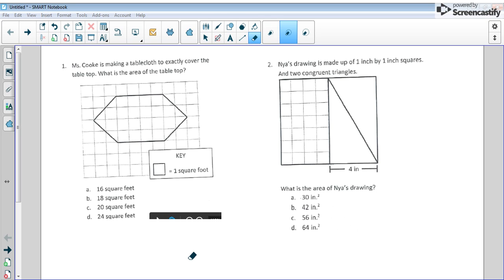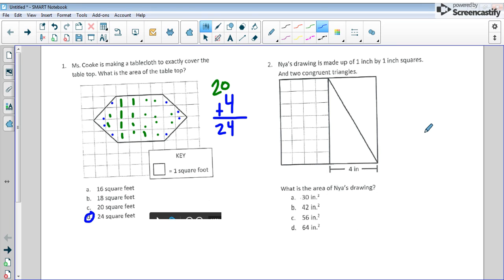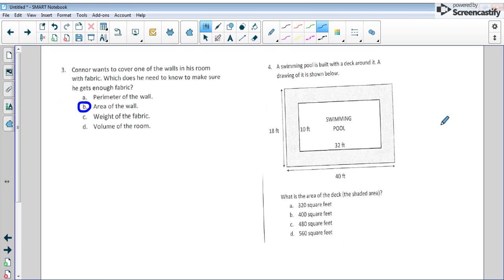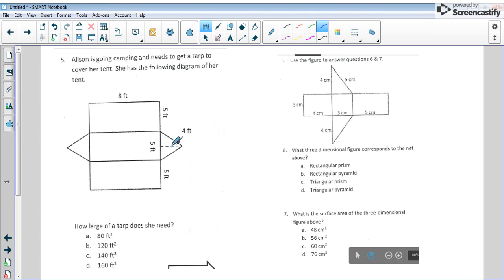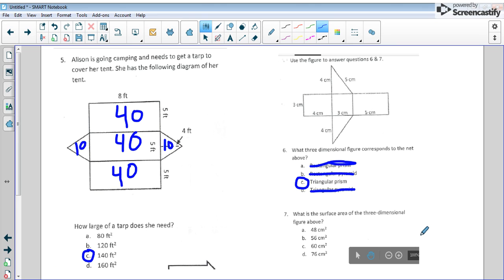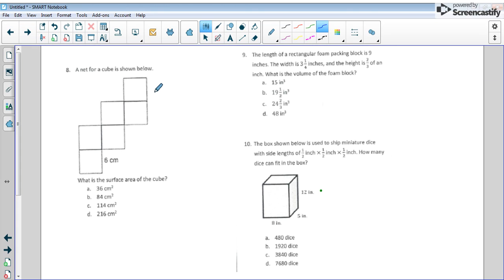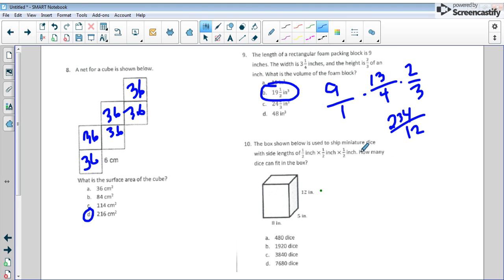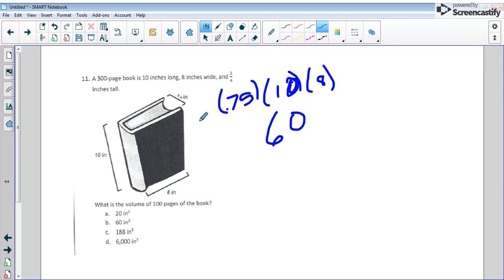Unit 5 Geometry Study Guide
Georgia 6th grade standards